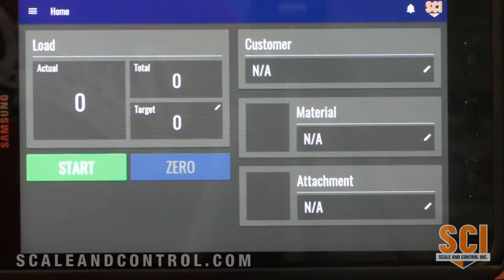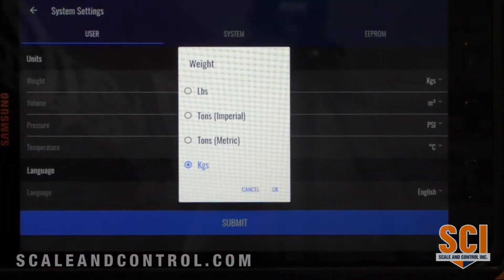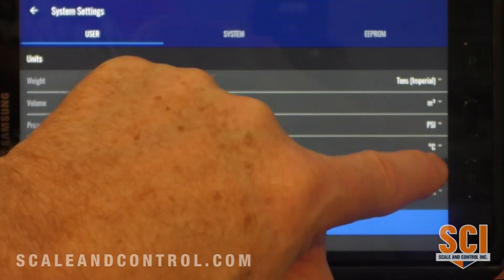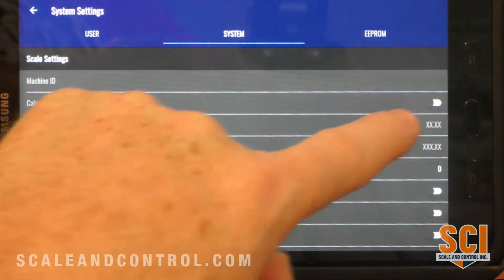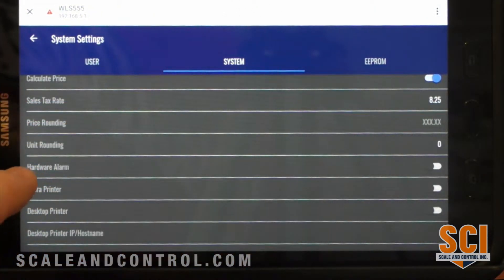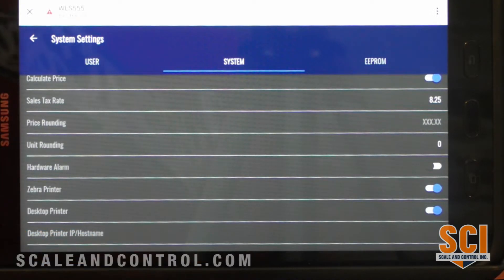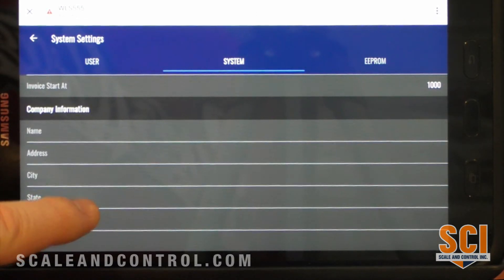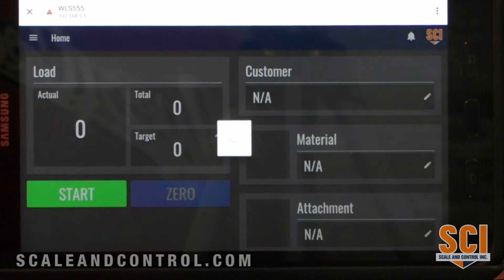SCI WLS555 Onboard Weighing System: System Settings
In this video, we go into the System Settings of the WLS555 Onboard Weighing System. Here we set the units for weight, volume, pressure, temperature, set parameters for calculating price, tax, company info, and printer setup for job ticketing. For more details, visit scaleandcontrol.com!